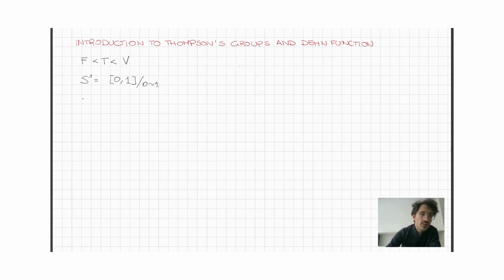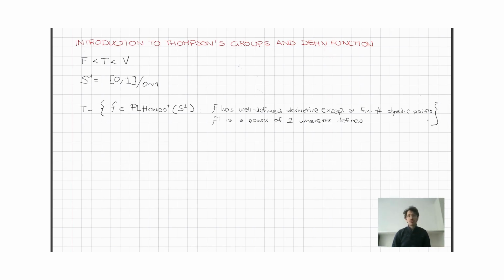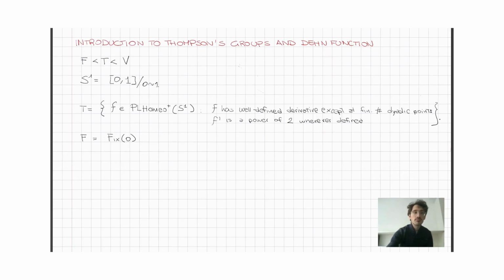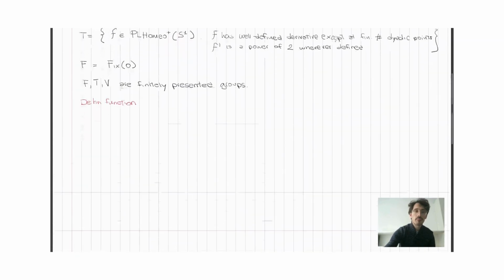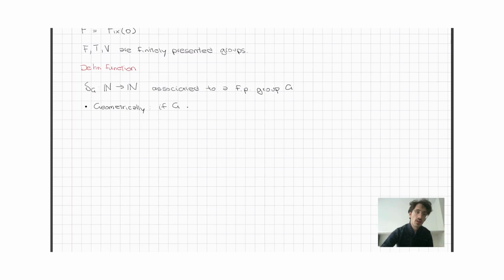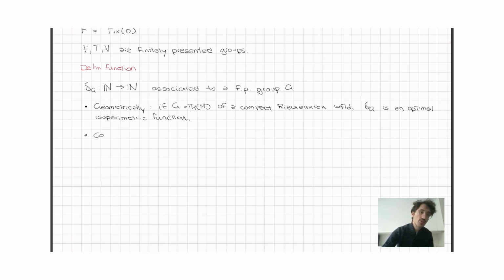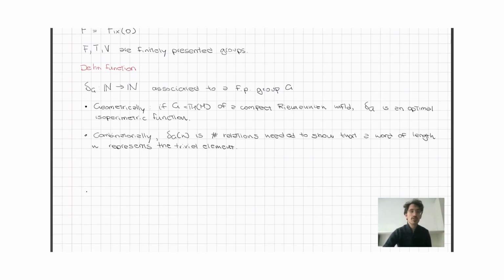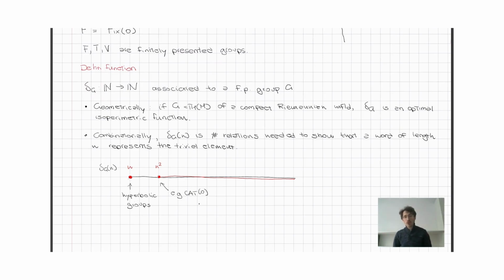Thompson’s group T has quadratic Dehn function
Thompson’s group T has quadratic Dehn function - a new video in the Forum of Mathematics Video Gallery which accompanies the paper by Matteo Migliorini.

MORE ABOUT FORUM OF MATHEMATICS JOURNALS
Forum of Mathematics, Pi and Forum of Mathematics, Sigma are an exciting development in journal publishing. Together they offer fully open access publication combined with peer-review standards set by an international editorial board of the highest calibre, and all backed by Cambridge University Press and our commitment to quality. Strong research papers from all parts of pure mathematics and related areas are welcomed. All published papers are free online to readers in perpetuity.